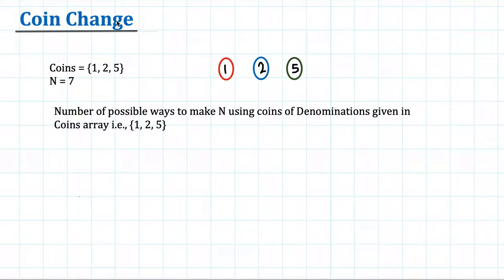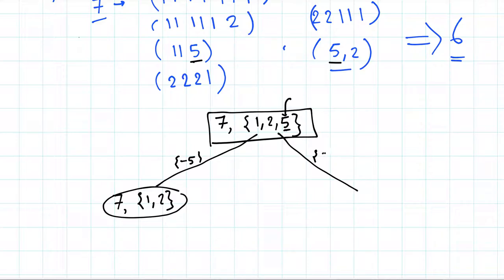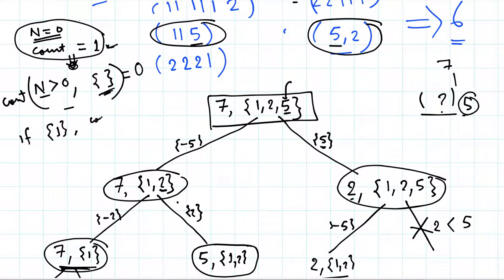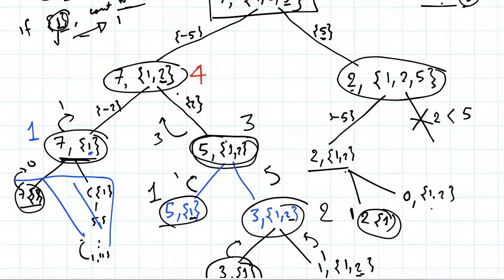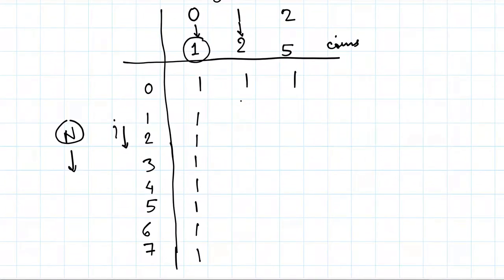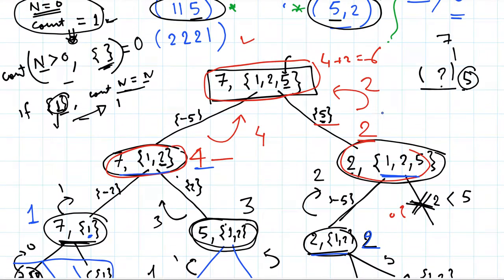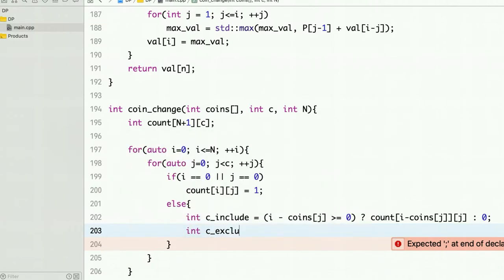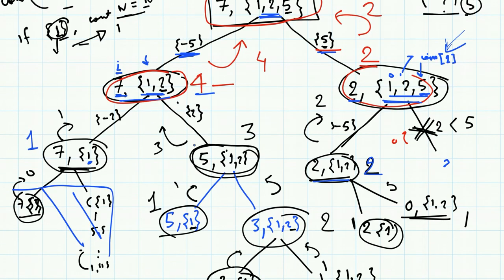Coin Change | Dynamic Programming | Programming Interview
Coin Change problem using Dynamic Programming.

One of the most import question for Programming Interviews.